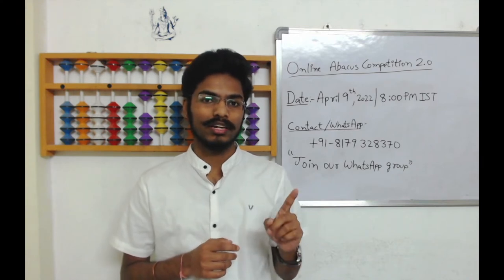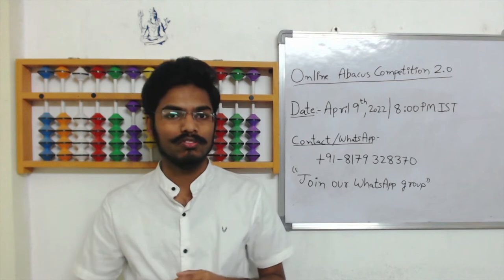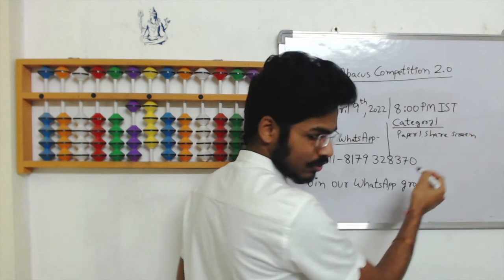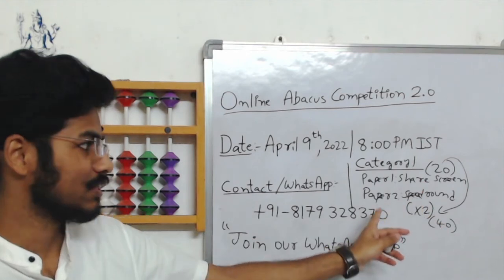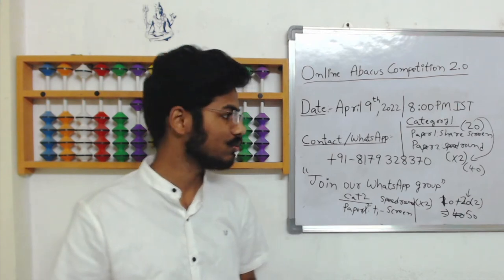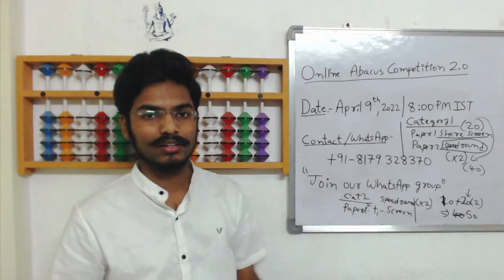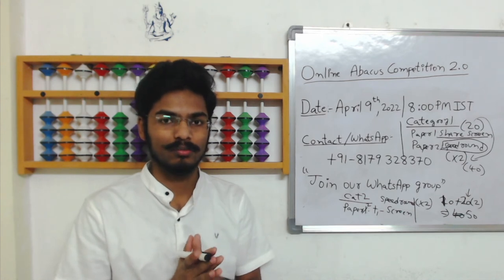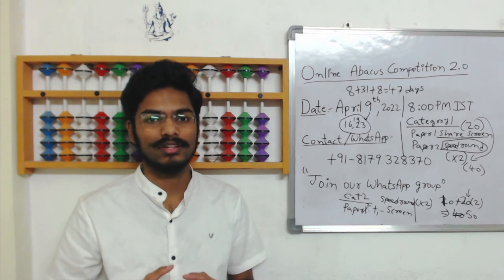Free Online Abacus Competition 2.0 With Prizes|Register Now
If you have liked the website, or want to give any feedback, please fill out this form

0:00 Free Competition Announcement
0:35 How to register?
0:52 Who can participate?
1:04 Fee
1:23 Details
1:30 Category 1
3:14 Category 2
4:45 Important Note
7:14 Rules
7:24 Prizes
7:55 How it is conducted?
8:28 Practice Papers
9:31 Results
9:57 Conclusion